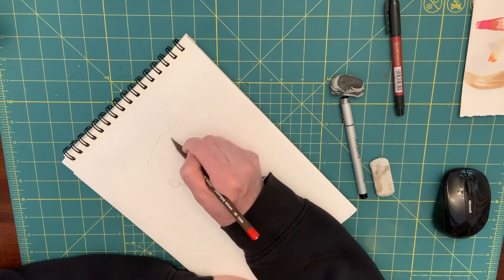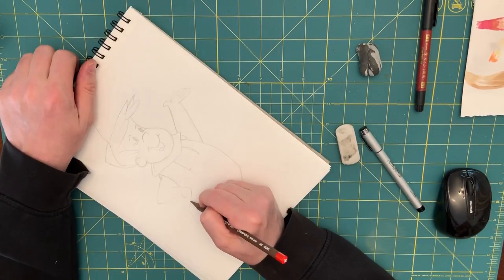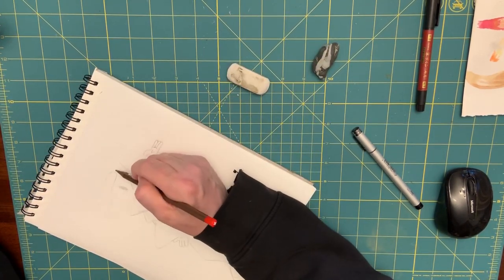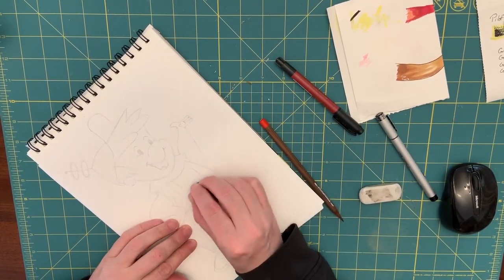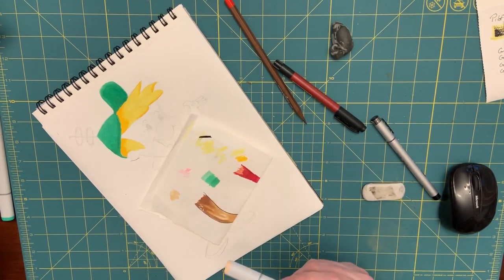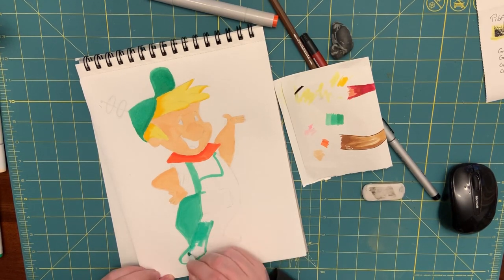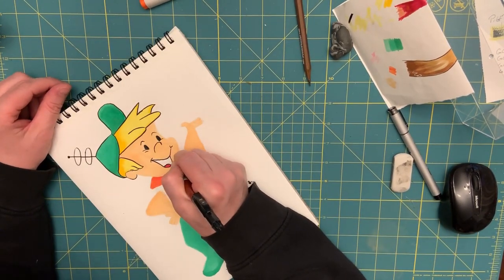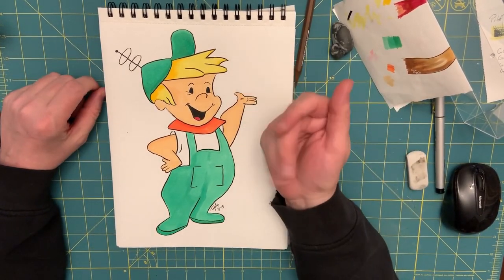Drawing Elroy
Follow me as I draw one of my many favorite cartoon characters - Elroy Jetson from "The Jetsons"